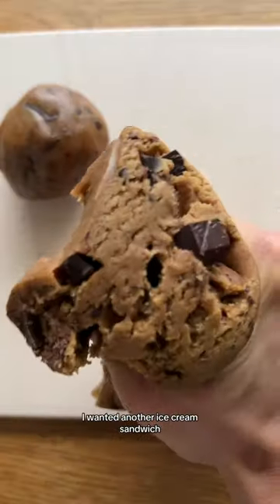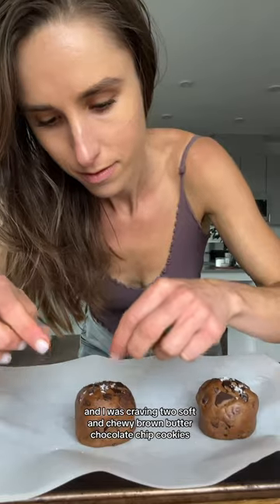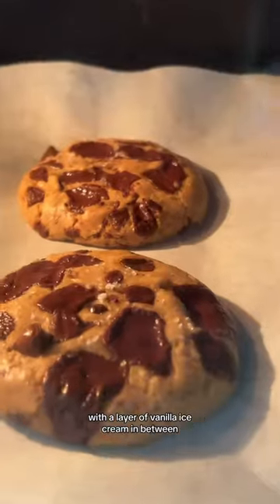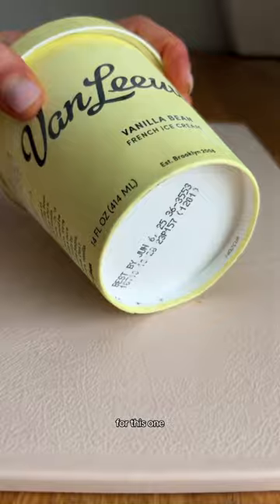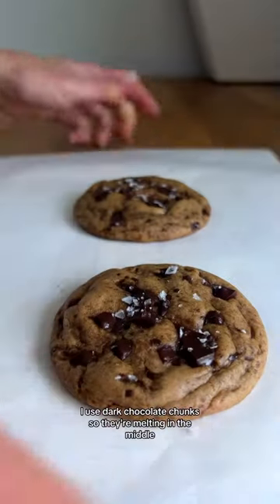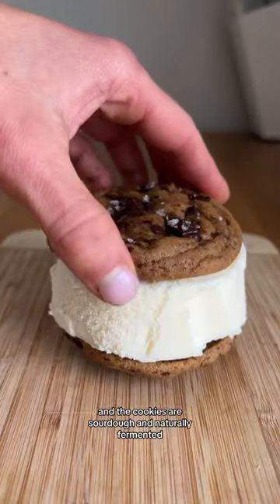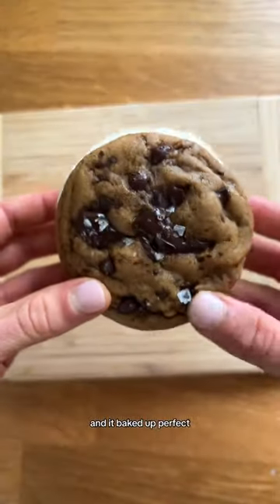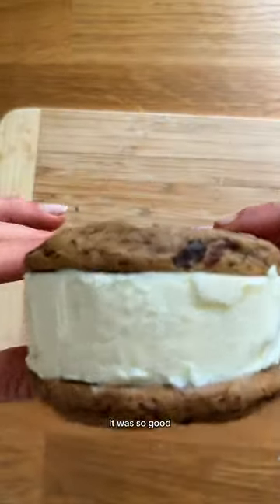sourdough brown butter chocolate chip cookie ice cream sandwich